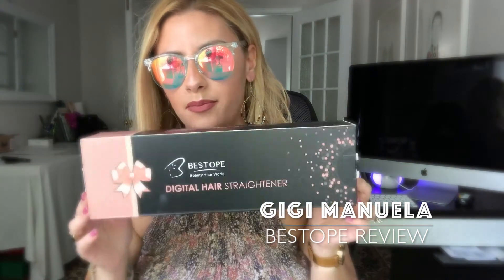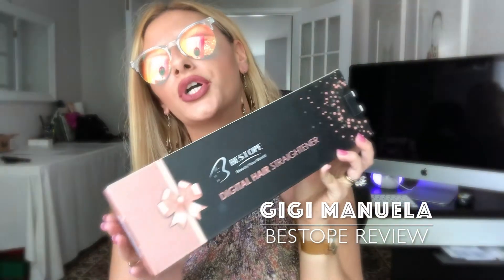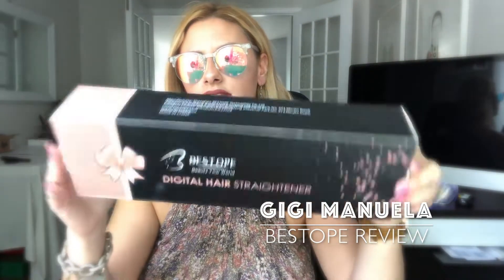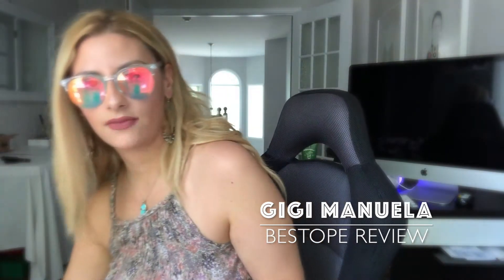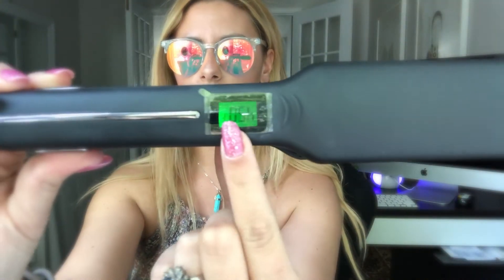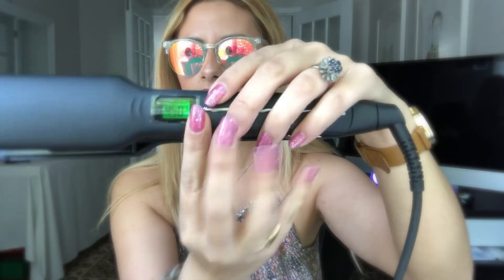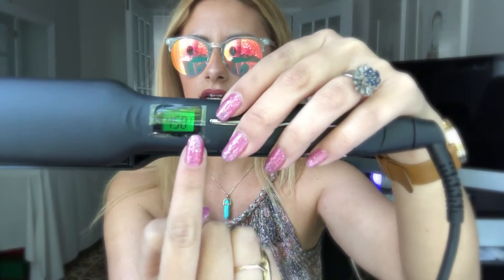BESTOPE HAIR STRAIGHTENER - BEST FLAT IRON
Hi guys! This week I'm reviewing the Bestope digital hair straightener which I ordered on amazon! I loveee it!

x

PRODUCTS MENTIONED:

Bestope Digital Hair Straightener

Faq:
Where are you from?
Montreal Canada!
What do you do?

What Inspired you to start a Youtube Channel?

I love editing videos and photography and sharing my opinions on good quality products!